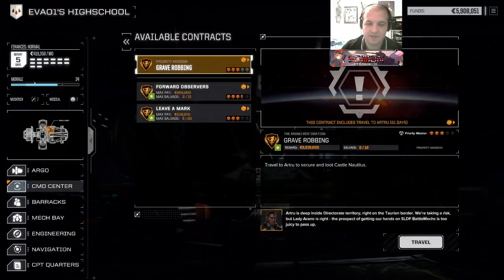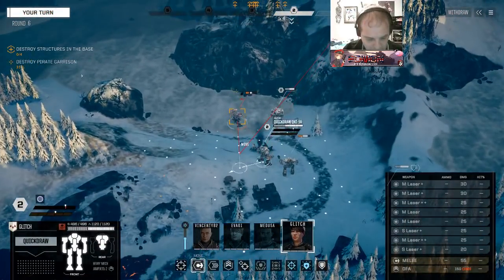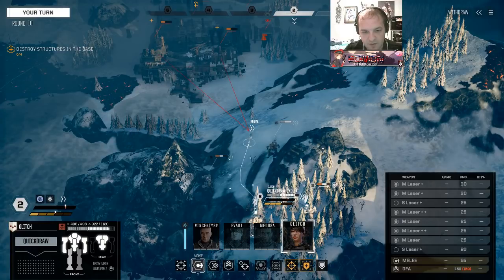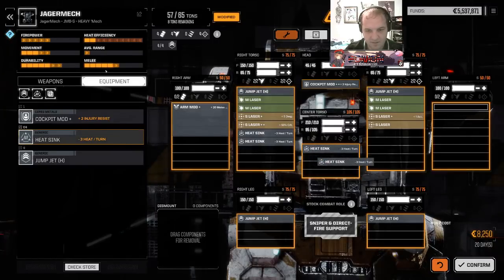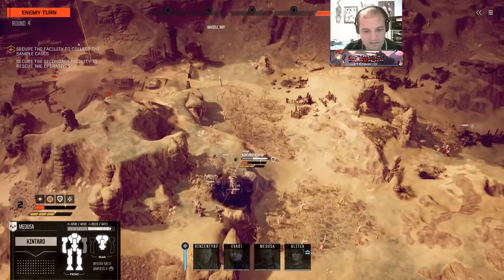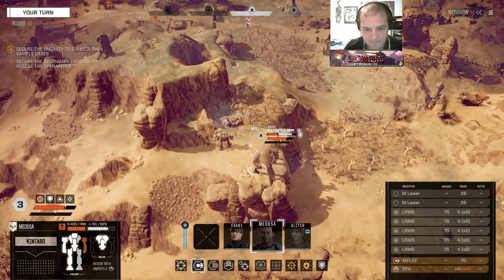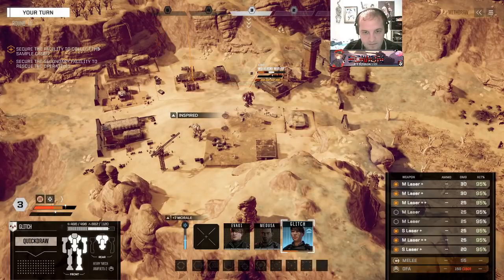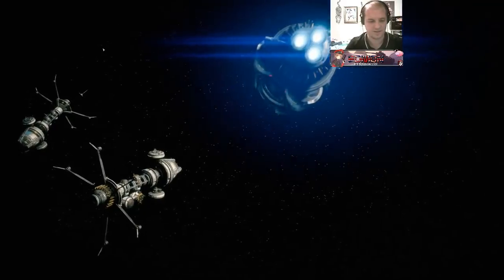BattleTech Playthrough: "MightyMiniatures" Campaign - Episode 51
It turns out that 3HP is actually quite a lot of HP.

Note: Every 50 subs means another episode will go out (in addition to the daily one). It also keeps me motivated to see your comments and I will also do my best to reply to all of them.